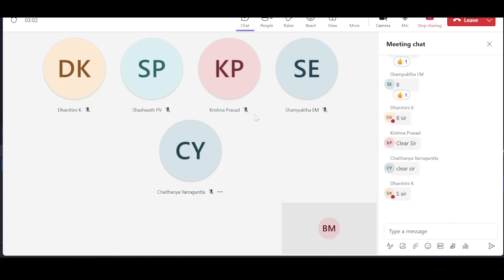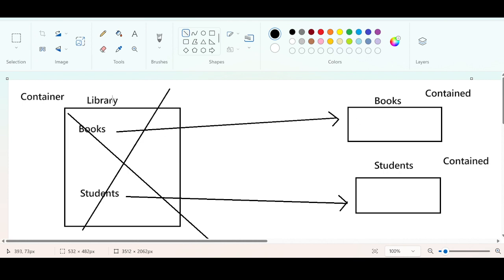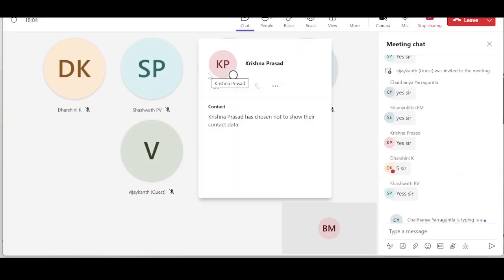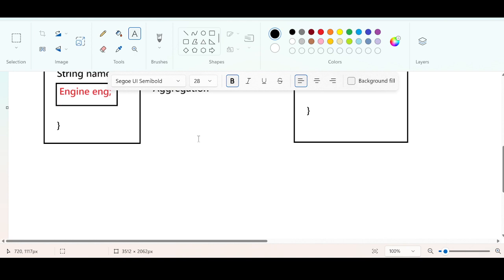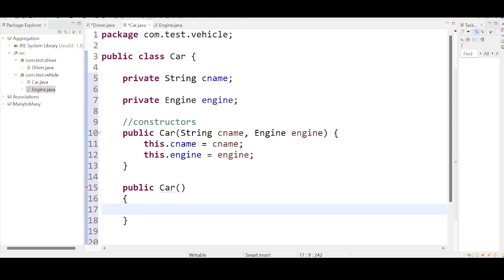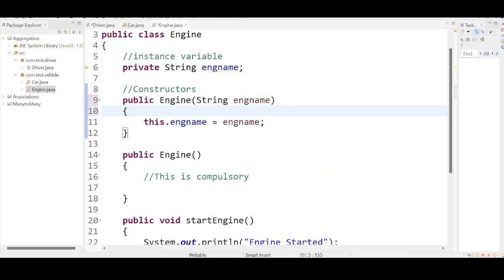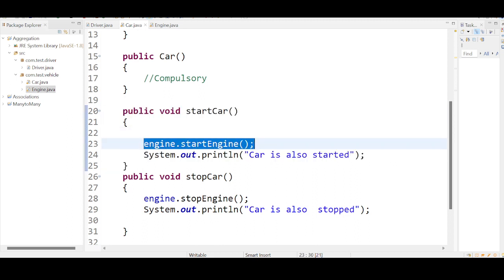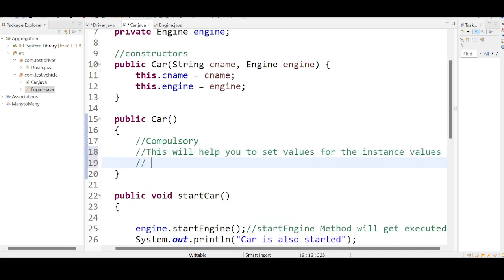Aggregation in Java- The Degree of Association- Complete Explanation with real time Examples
Degree of Associations:-
1. Aggregation
2. Composition
What  is the difference between Aggregation and Composition?

Composition:-
It is a strong association between 2 entities.
If we close the container object than the contained object will also be closed along with the container.
Lifetime of contained object is totally depending upon the life time of the container object.

Aggregation:-
It is a weak association between 2 entities.
If we close the container object than the contained object may not be closed.
Lifetime of contained object does not  depend upon the life time of the container object.

Driver.java
package com.test.driver;
import com.test.vehicle.Car;
import com.test.vehicle.Engine;

public class Driver {
 public static void main(String[] args)
  //Object has been created for Contained class
  Engine e1=new Engine("Alto 800");
  //Object has been created for Container class
  Car c1= new Car("Maruthi Alto", e1);
  c1.startCar();//conatiner class method
  c1.stopCar();
  e1.startEngine();
  e1.stopEngine();
  Car c2=new Car();//no param constructor is required to
  //set values  to the instance variables by using setters
  c2.setCname("Tata ");

Car.java
package com.test.vehicle;
public class Car {
 private String cname;
 private Engine engine;
 //constructors
 public Car(String cname, Engine engine) {
  this.cname = cname;
  this.engine = engine;
 public Car()
  //Compulsory
  //This will help you to set values for the instance values
  // with the setters
 public void startCar()
  engine.startEngine();//startEngine Method will get executed
  System.out.println("Car is also started");
 public void stopCar()
  engine.stopEngine();
  System.out.println("Car is also  stopped");

 public String getCname() {
  return cname;
 public Engine getEngine() {
  return engine;
 public void setCname(String cname) {
  this.cname = cname;
 public void setEngine(Engine engine) {
  this.engine = engine;

Vehicle.java:-
package com.test.vehicle;
public class Car {
 private String cname;
 private Engine engine;
 //constructors
  this.cname = cname;
  this.engine = engine;

 public String getCname() {
  return cname;
 public Engine getEngine() {
  return engine;